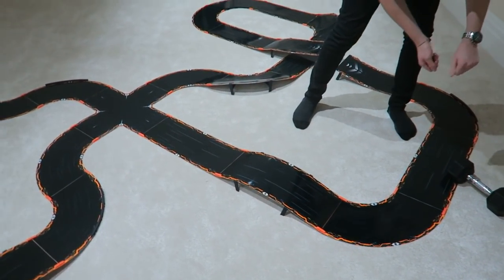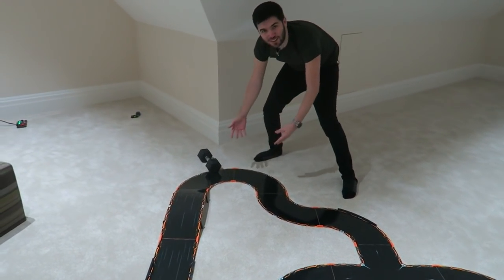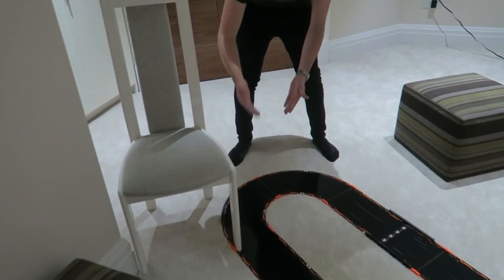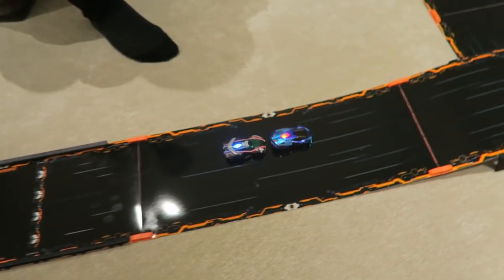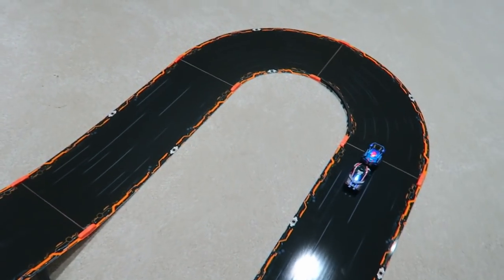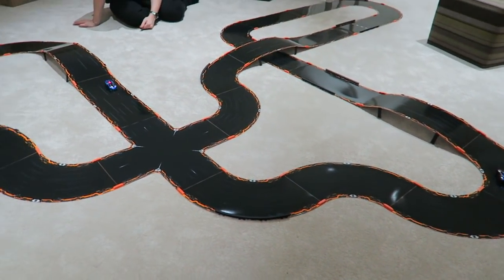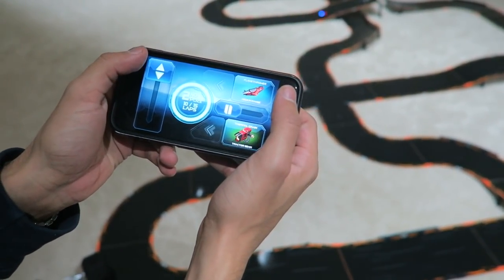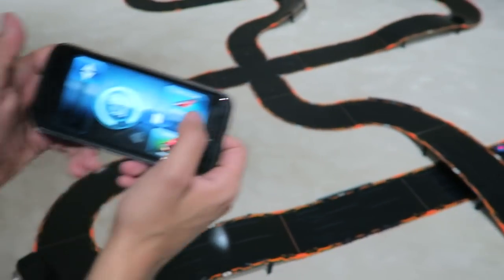ANKI OVERDRIVE CHALLENGE with Vikk & Josh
Me and Josh try out Anki Overdrive. Enjoy!